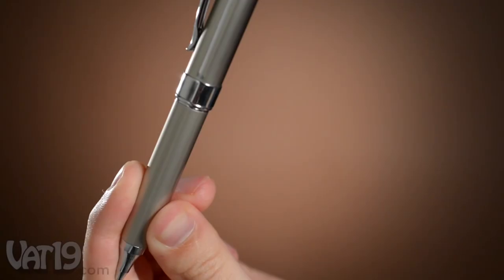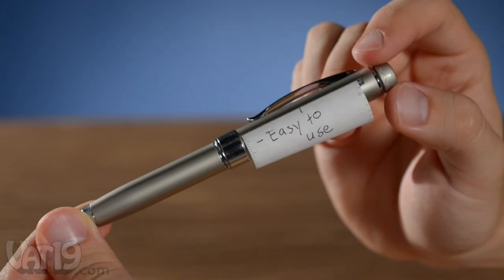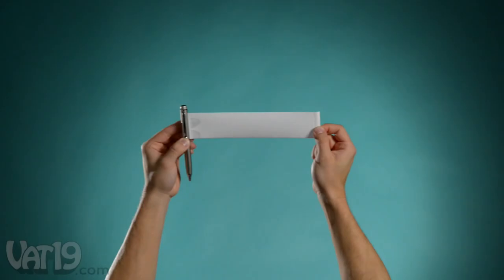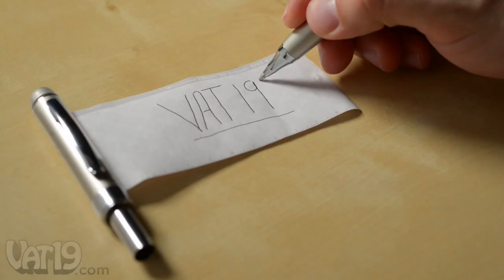Scroll Pen has built-in roll of paper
Pens don't get much cooler than the Scroll Pen! This high-quality ballpoint pen features a unique canister housing twenty-eight inches of paper.

Simply twist the top of the Scroll Pen to unwind a two-inch tall leaf of paper to jot down important notes at a moment's notice.

The Scroll Pen arrives packaged in a sleek gift box with three blank scrolls. Uses standard D1 ballpoint pen refills.